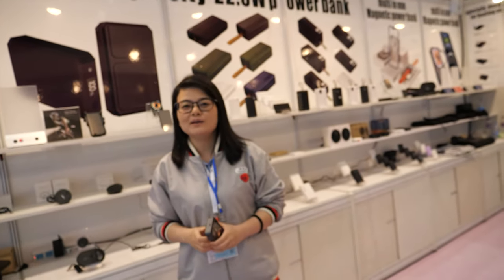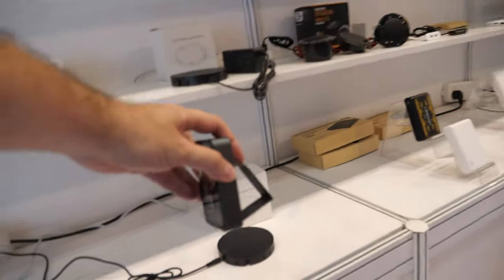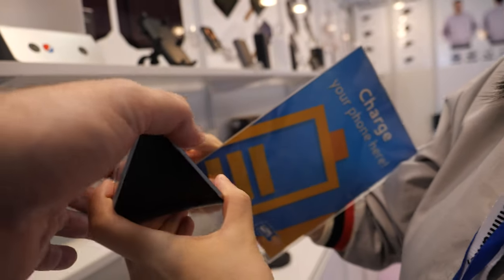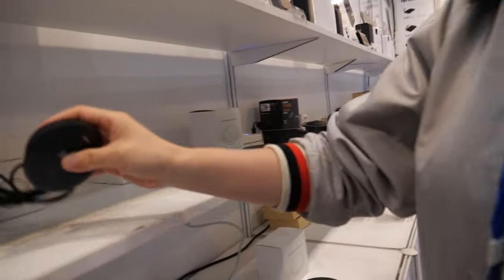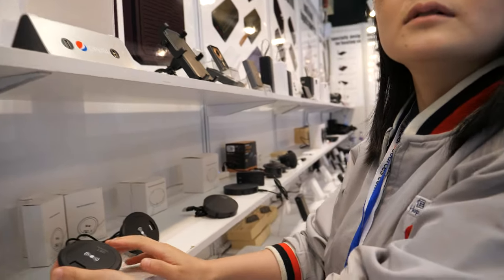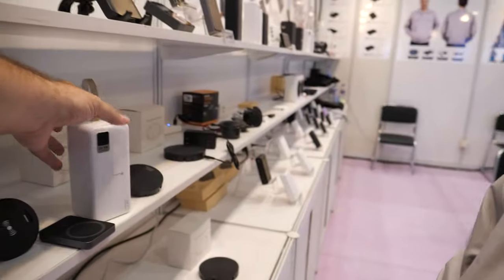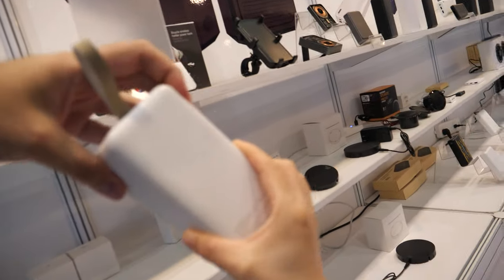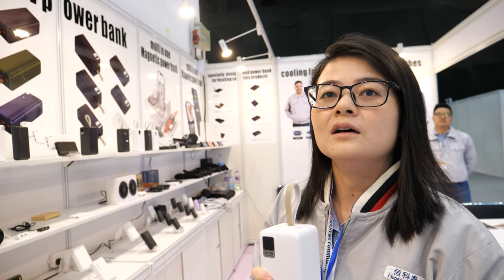Shenzhen Hope Power Banks, Wireless Power bank and more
Kelly from Shenzhen Hope Power showcases a variety of transparent power banks with different Mah and USB ports that can be used to charge multiple devices. These power banks also come in a larger size and with a type C and USB function. Additionally, she displays a unique office desk with a USB extension and wireless charging capabilities. This desk can be integrated with furniture and comes in different wattage and Mah capacities. Kelly also displays a power station with a capacity of 50,000 mAh and PD fast charging. The company has a factory with 1,000 workers and markets its products globally, with Europe being the biggest market. Lastly, Kelly showcases a transparent stand meant for holding menus at restaurants.